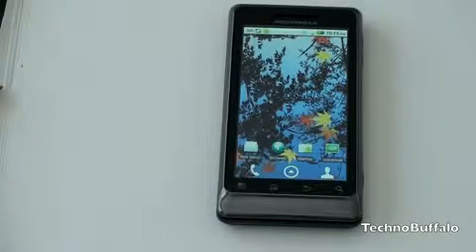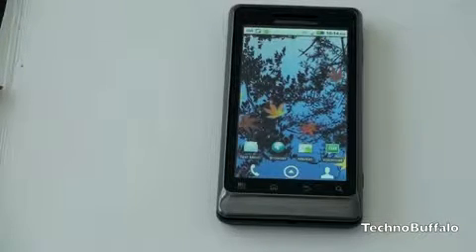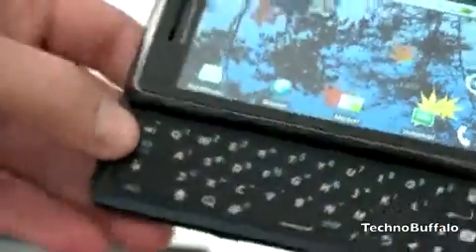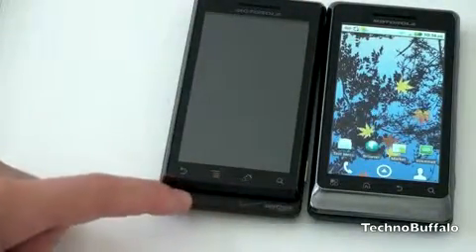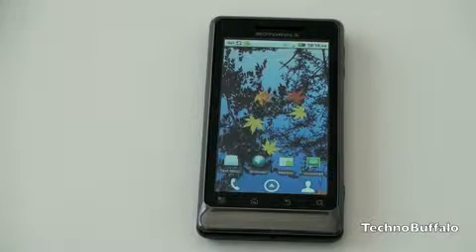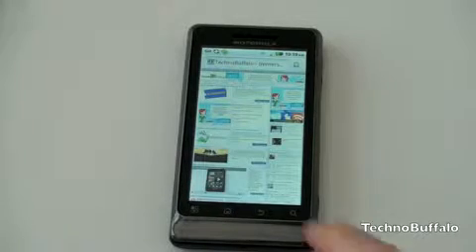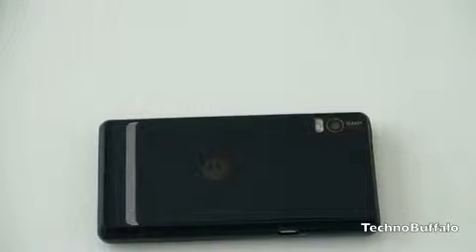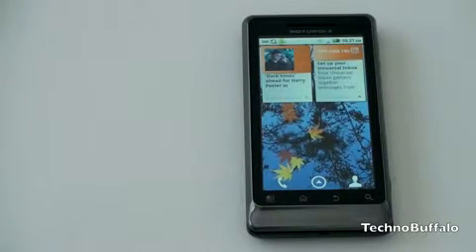Motorola Droid 2 Review1169